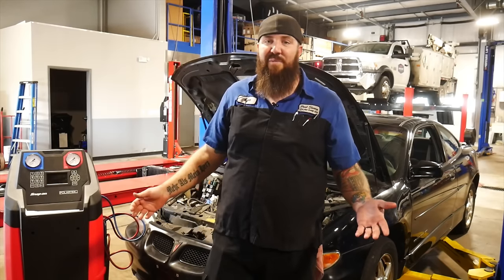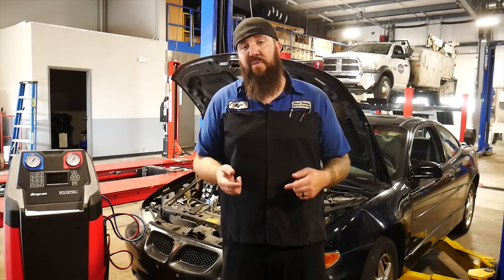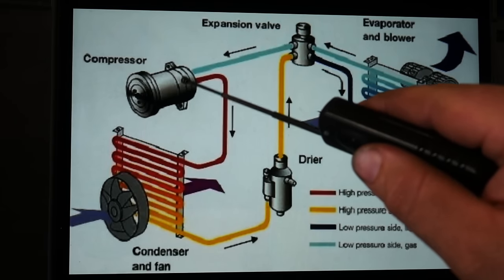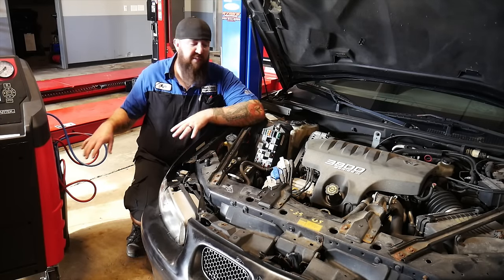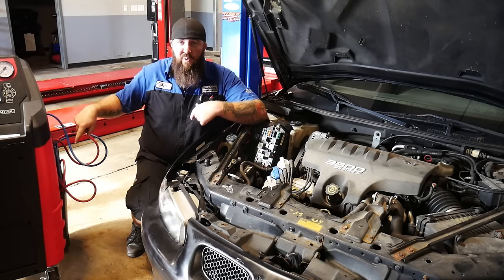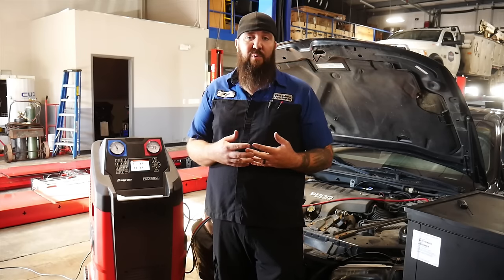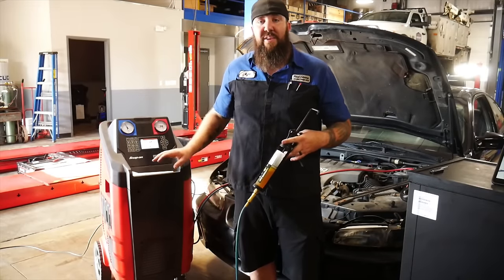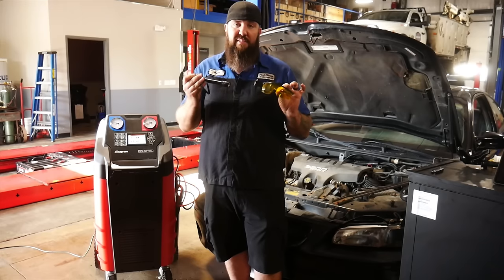AUTOMOTIVE HOW TO: A/C SYSTEM DIAGNOSIS FOR BEGINNERS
This is a beginners tutorial on how your automotive (134a) air conditioning system works. Hopefully this gives beginners and diy owners an idea of how their system works and how to diagnose certain problems.

AC gauge set and pump kit: